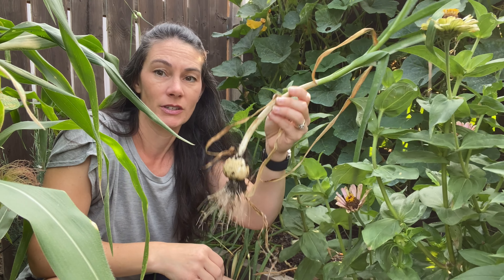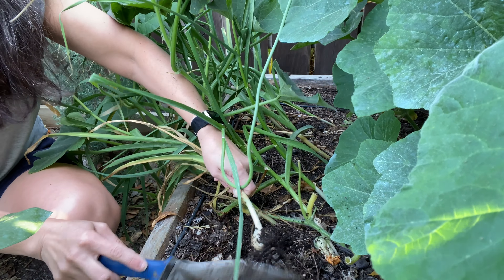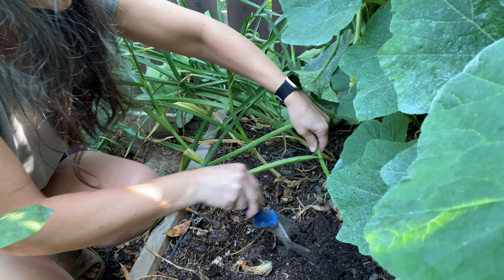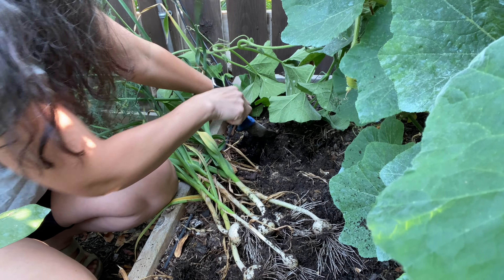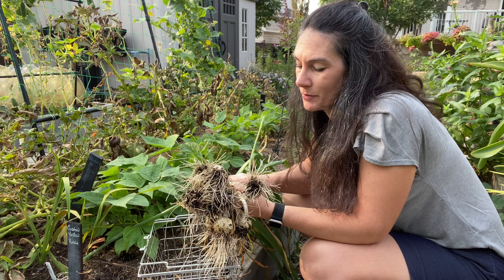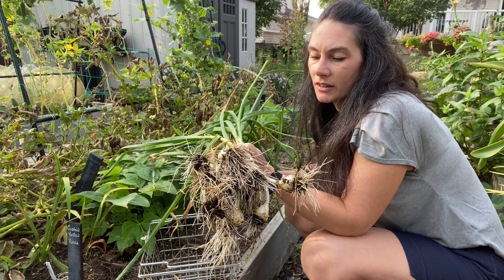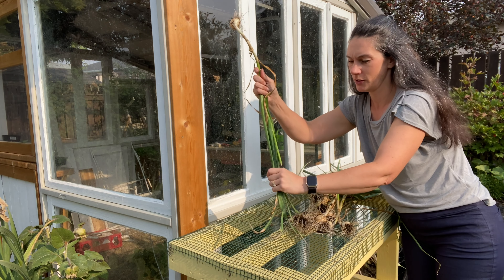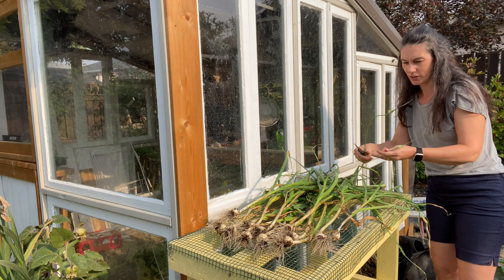Spring Planted Hardneck Garlic Results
This has not been a conventional year for growing garlic for me but I think the results still turned out decent.